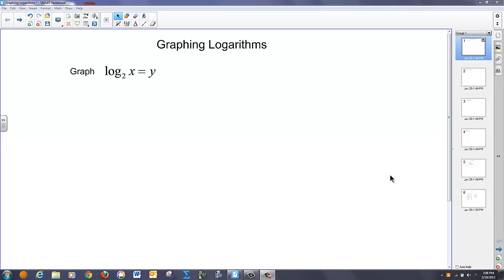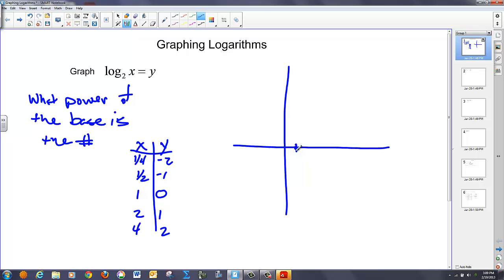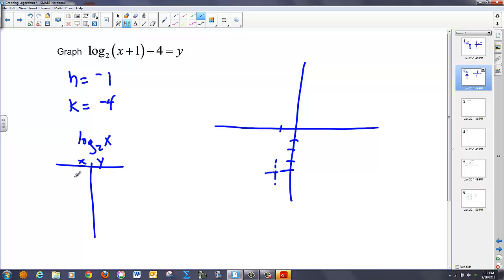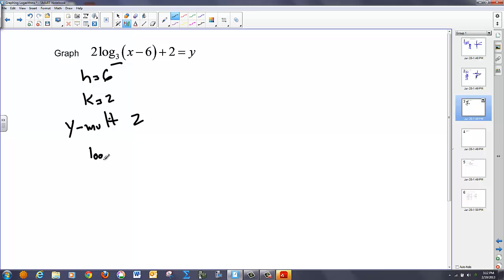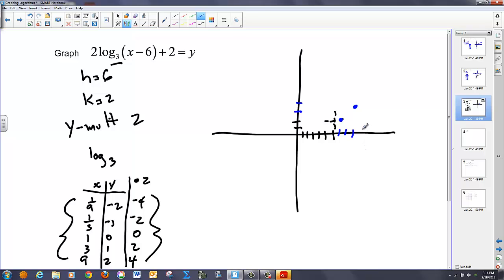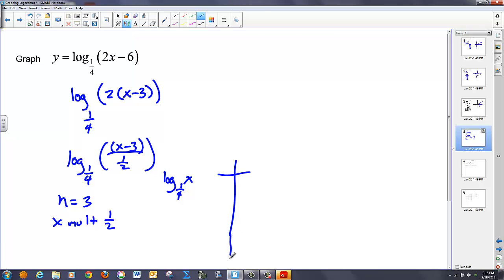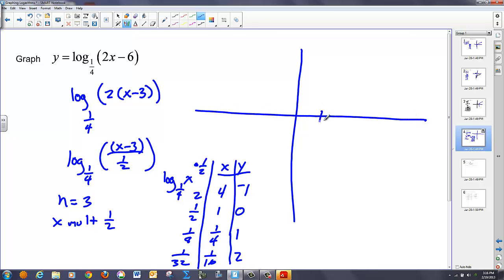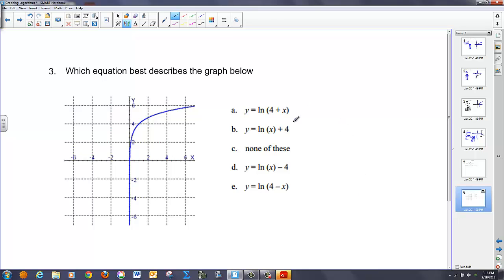Graphing Logarithms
ed